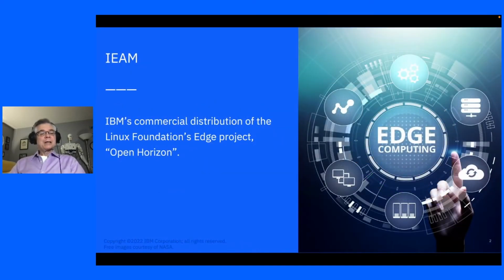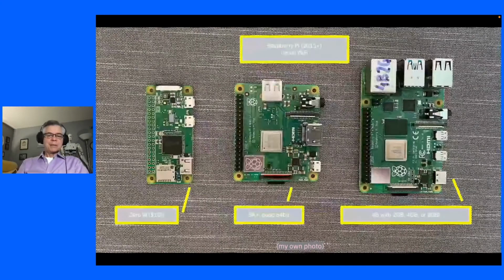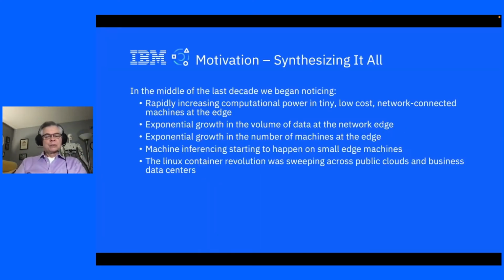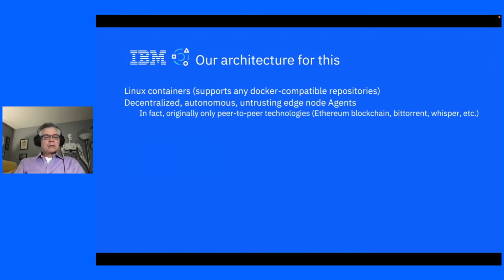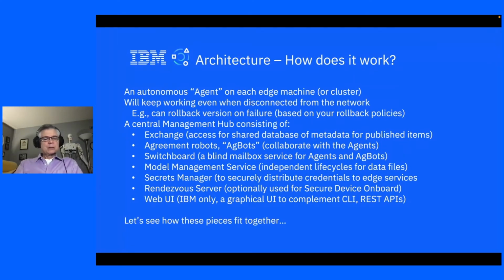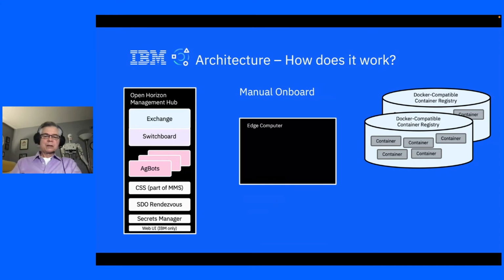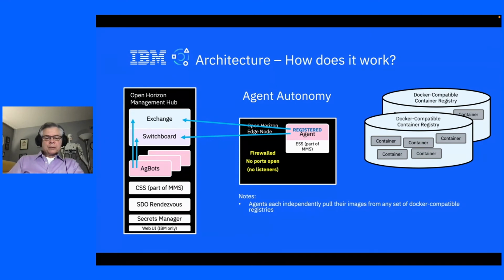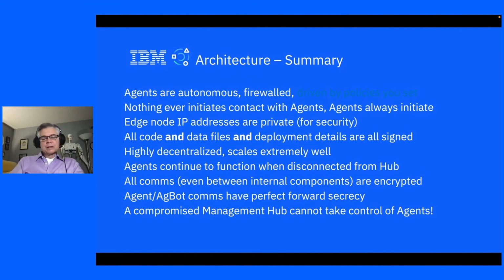Everything you want to know about IBM Edge Application Manager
Join Glen Darling from the IBM Edge Application Manager team for a look at everything you might want to know about IEAM, from the original motivations for creating IEAM, to the driving tenets of its development, to the finer points of the IEAM architecture.

Seriously, by the time you're finished this video, you might not know *everything* there is to know about IBM Edge Application Manager ... but you'll be getting a lot closer.

See all the videos in this IBM Edge Application Manager playlist